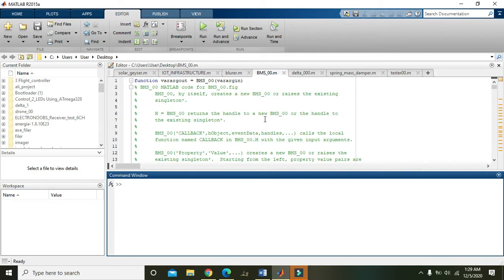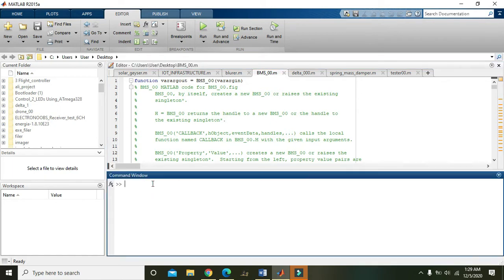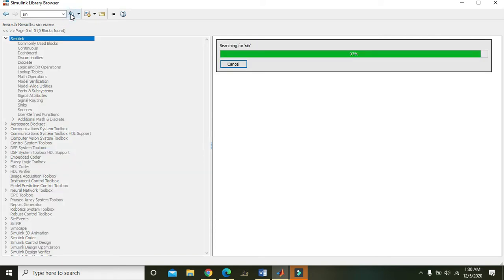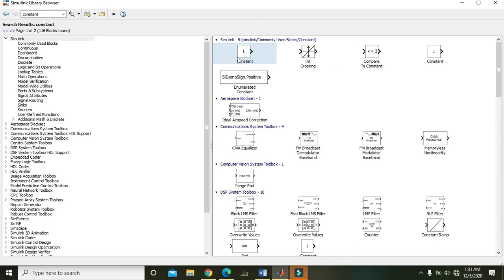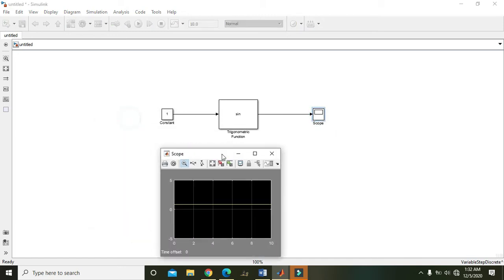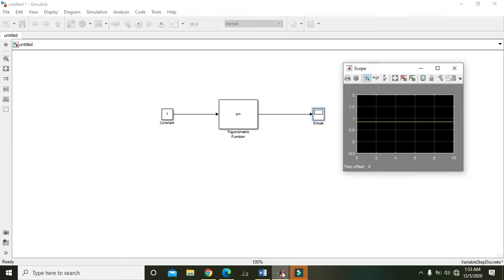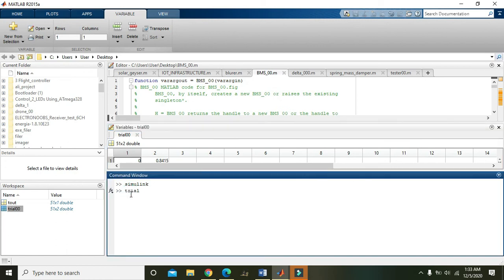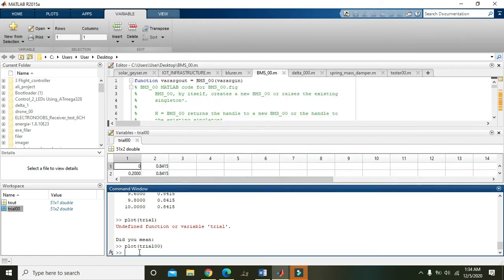how to export(transfer) data from simulink to matlab | sending values from simulink to matlab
how to send scope data of simulink to matlab,
scope data sending to matlab,
plotting the data of simulink scope by matlab,